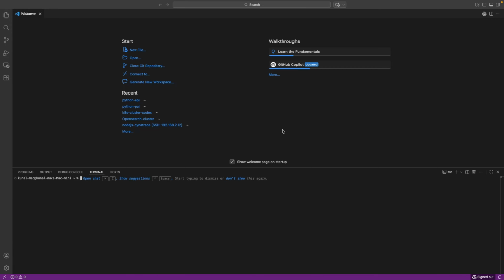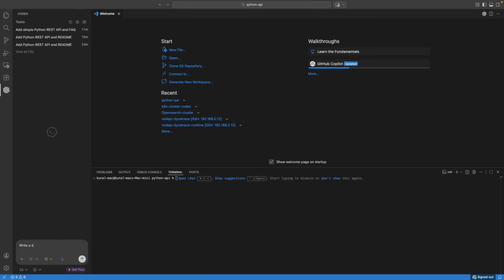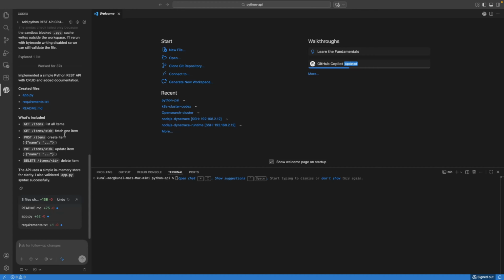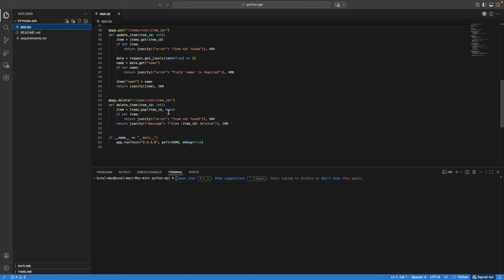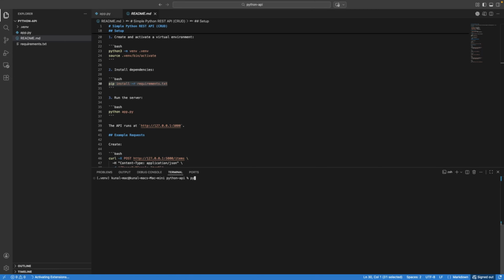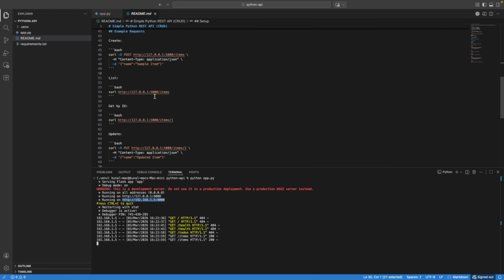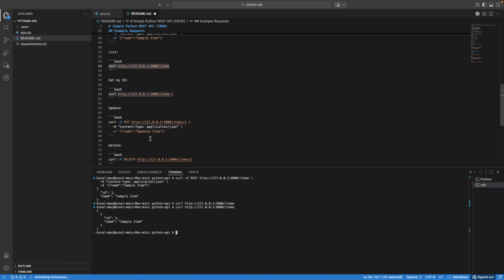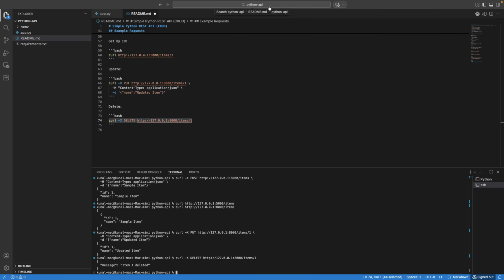I Built a Python REST API Using OpenAI Codex Agent 🤯 | AI Writes Backend Code!python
In this video, I used the OpenAI Codex Agent to automatically build a Python REST API.

Instead of manually writing backend code, the AI agent generated the API structure, endpoints, and logic using Python.

This is a powerful example of how AI is transforming software development, DevOps, and backend engineering.

What you’ll learn in this video:
• How OpenAI Codex Agent works
• Generating a Python REST API automatically
• Creating API endpoints with AI
• Running and testing the REST API
• How AI can speed up backend development

Technologies used:
Python
REST API
OpenAI Codex Agent
AI-assisted coding

If you are interested in AI, DevOps, Cloud, Kubernetes, or automation, this channel is for you.

Cloud Engineering
Kubernetes
AI Agents
Developer Productivity